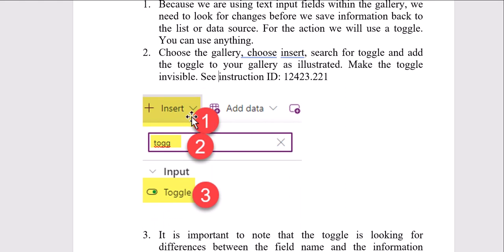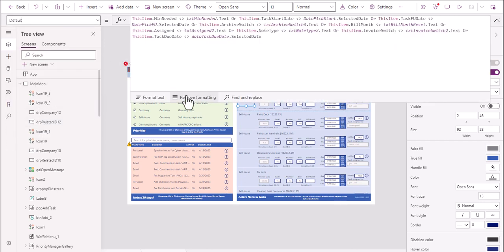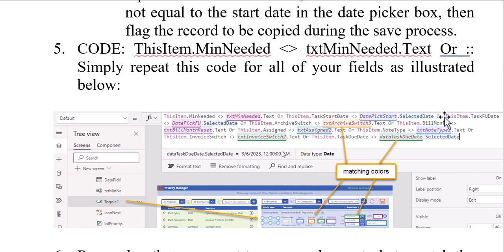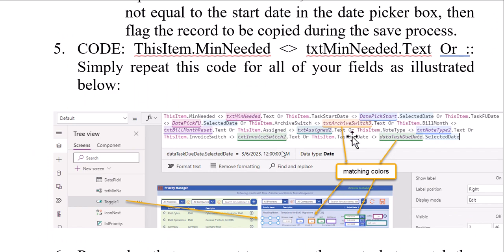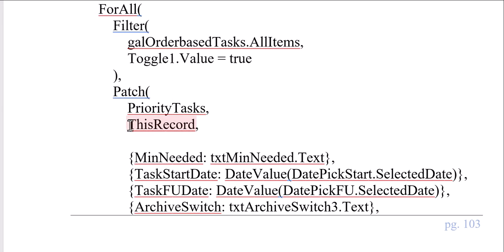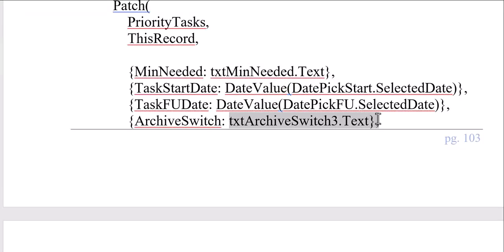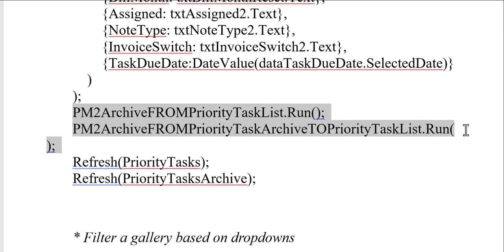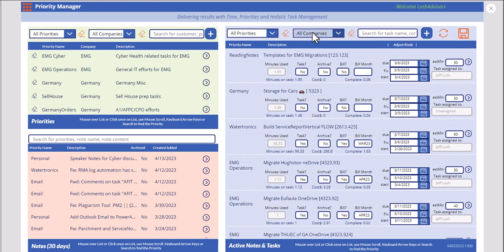Step-by-Step : Edit and Save Gallery Changes [13423.58]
Step-by-Step : Edit and Save Gallery Changes [13423.58]. Also with step-by-step documentation.